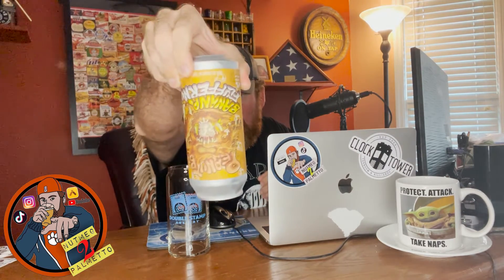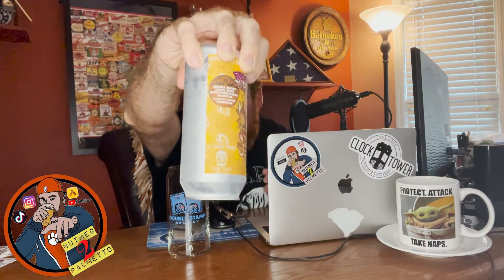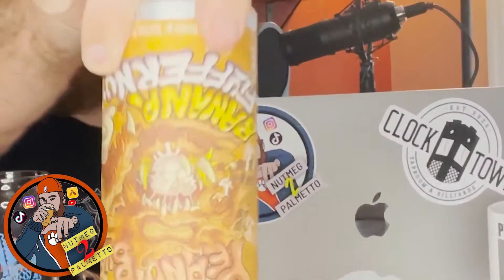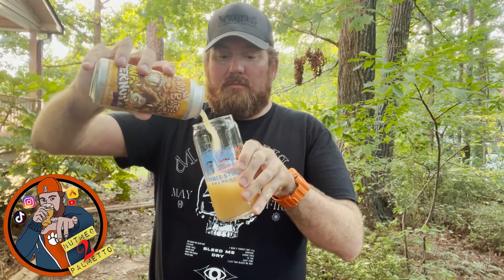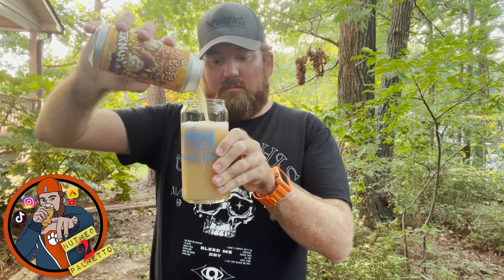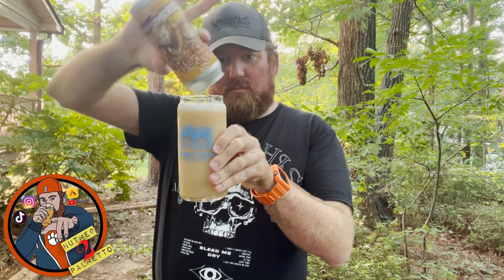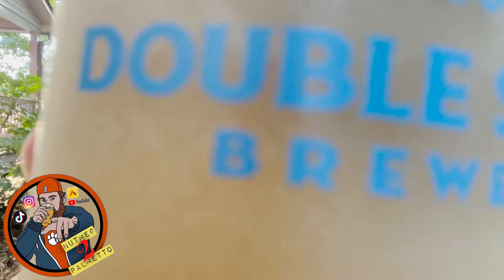Peanut Butter Banana Fluffernutter by Newgrass Brewing Company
6% Pastry Sour by Newgrass Brewing Company in Shelby, NC.

Sour Ale brewed w/ Toasted Peanuts, Marshmallow, Banana Purée, and Natural Flavors

"I'll Have Another" Music Credit: @montywames7888
Animating Graphics Credit: @BrianTheBeerSnob
Revised Logo Credit: @ThatMetalGuy1983